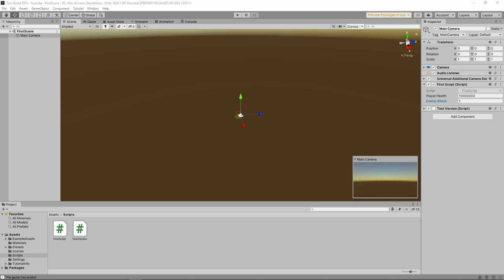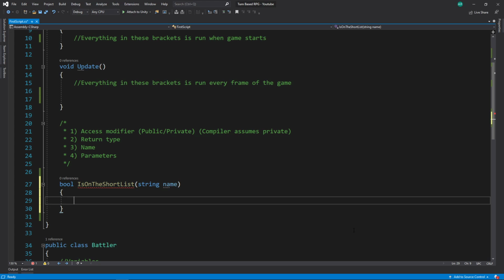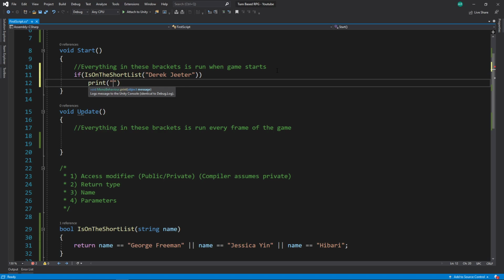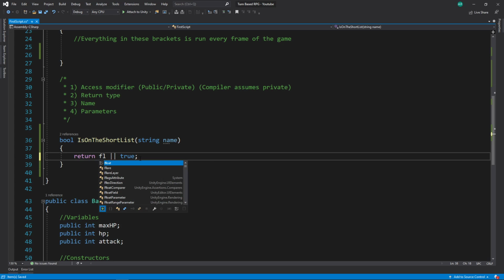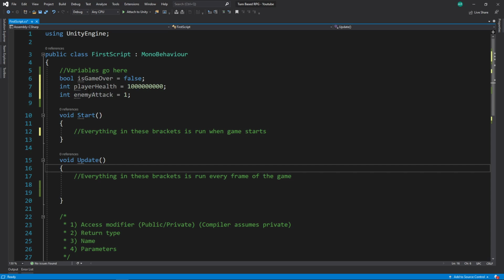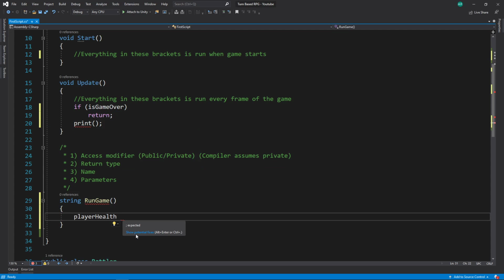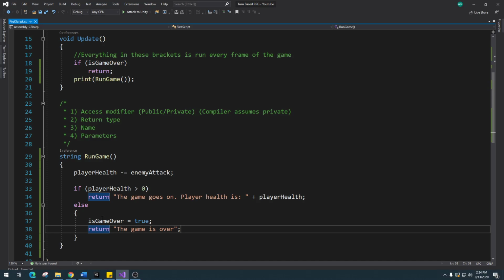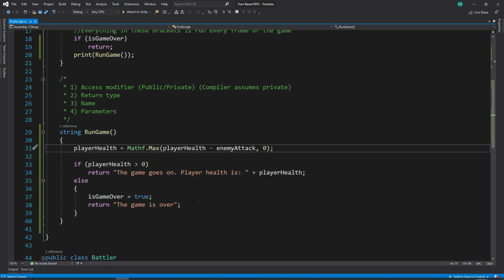Unity Beginner Scripting Tutorial Part 10: Return Types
The Unity Beginner Scripting Tutorial series is a simple series just meant to get you to understand the compiler. If you're having trouble with syntax and words like syntax, then this series is meant to get you up and running.

In this video we will be talking about Return Types.